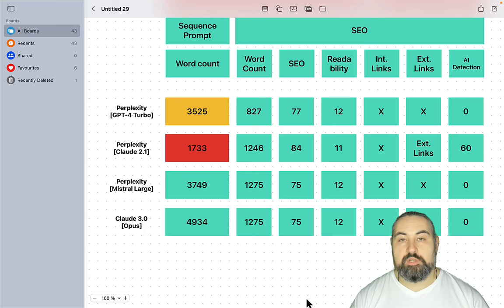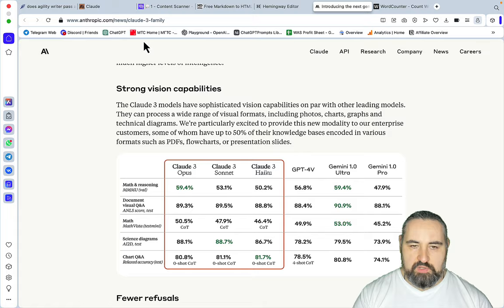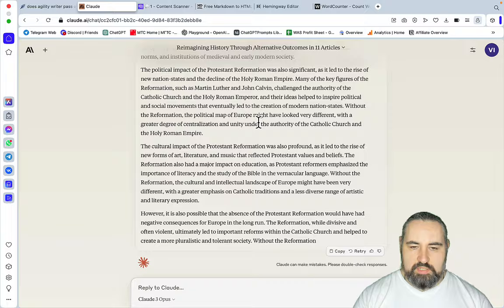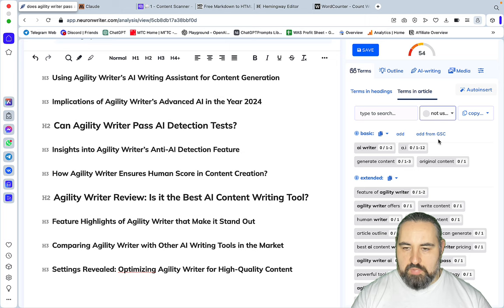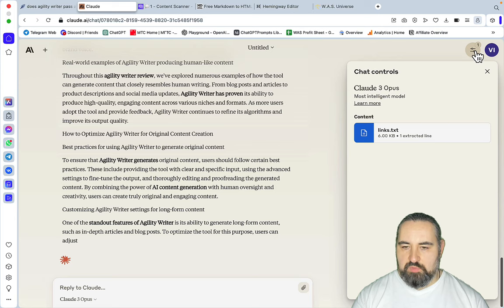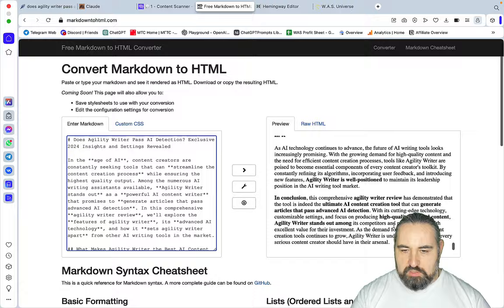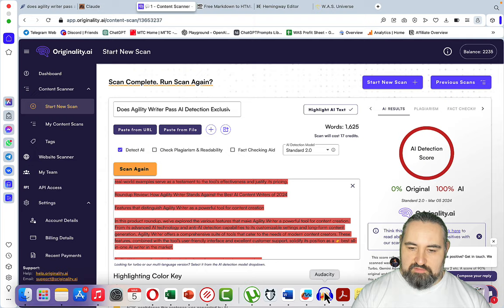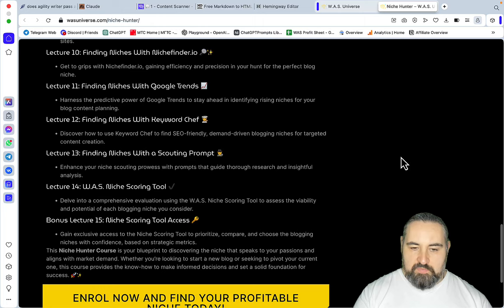🔥 CLAUDE 3.0 Opus: ✅ Easy 5000-Word Articles!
In this video I’m testing the new Claude 3.0 Opus model